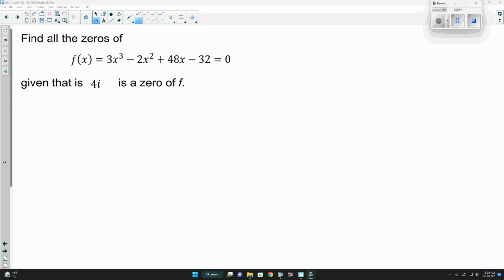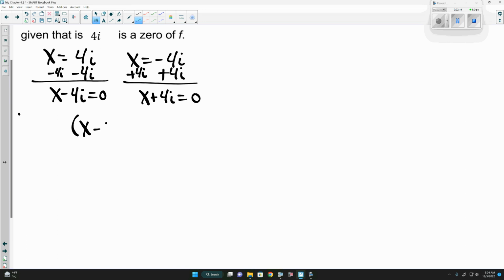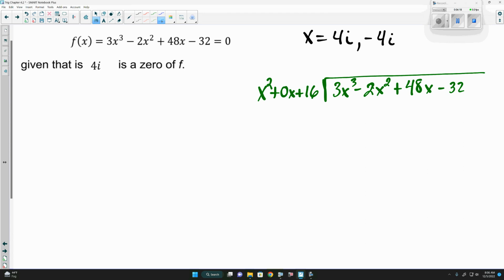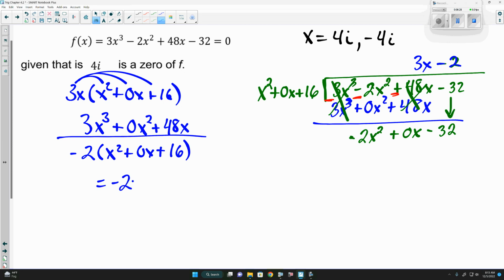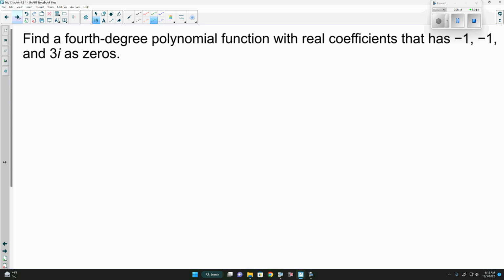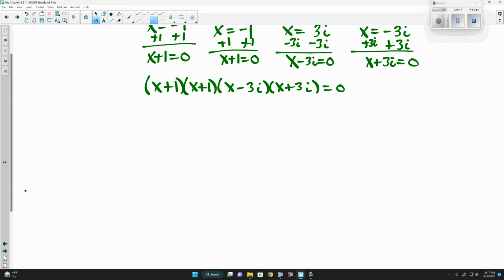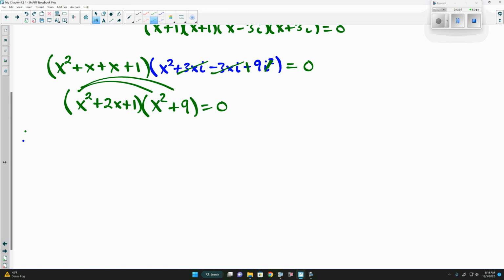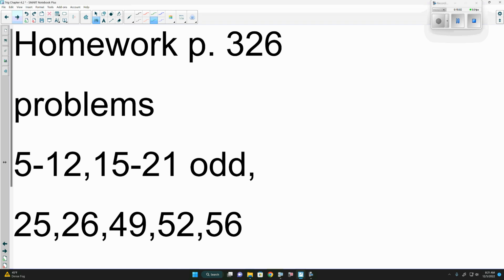Trigonometry Chapter 4.2 (2)